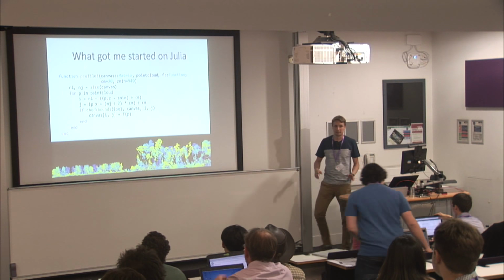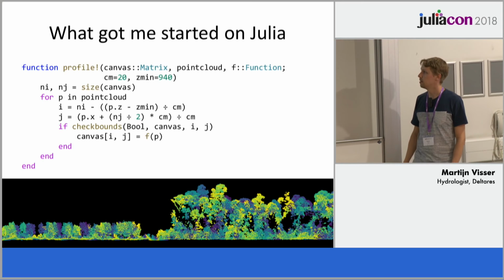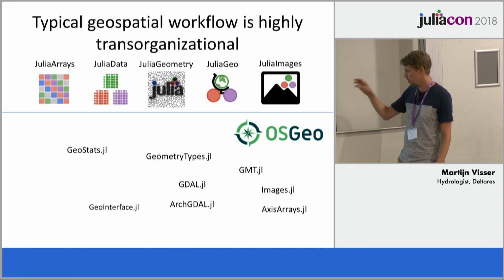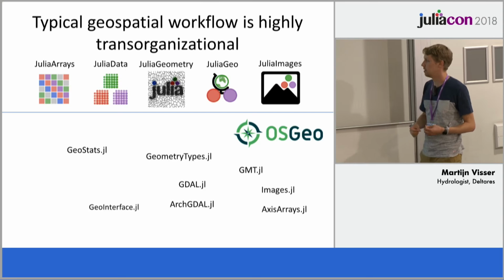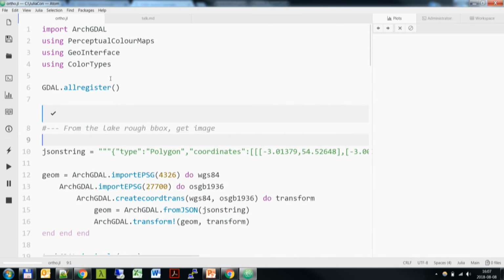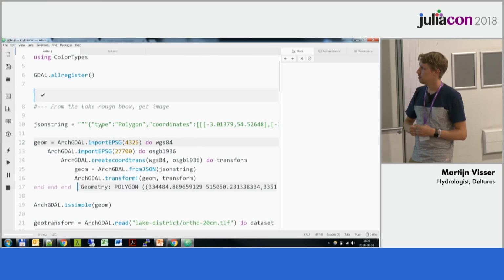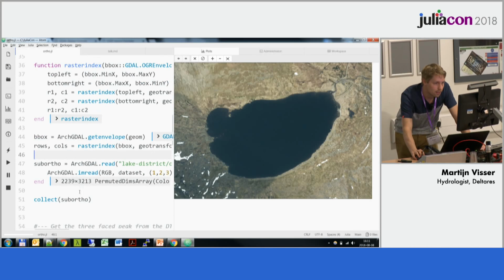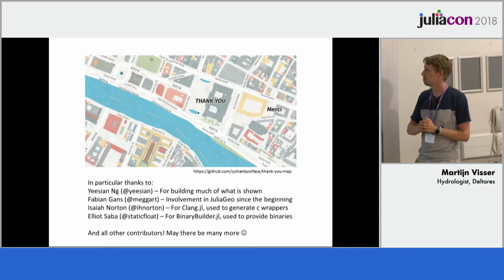Building a Strong Foundation for Geospatial Innovation | Martijn Visser | JuliaCon 2018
This talk will showcase what is possible with the JuliaGeo related packages, with the aim to get you started if you want to do geospatial analysis in Julia. Making full use of the strengths of Julia, examples are shown of that would be either too slow or too much work in other languages.